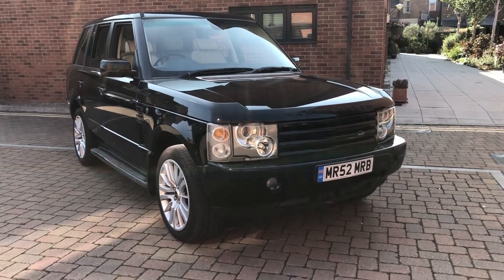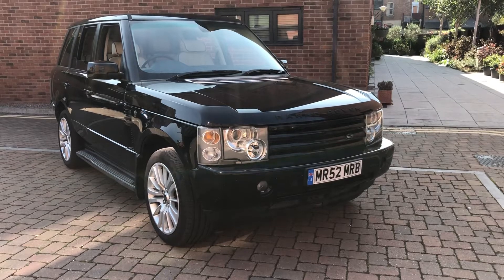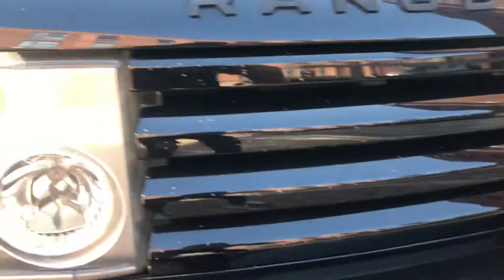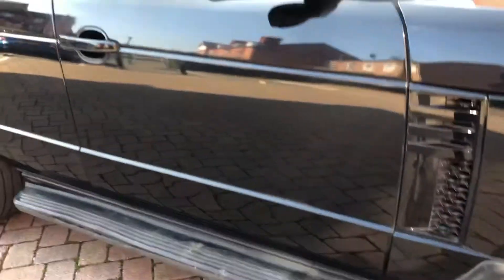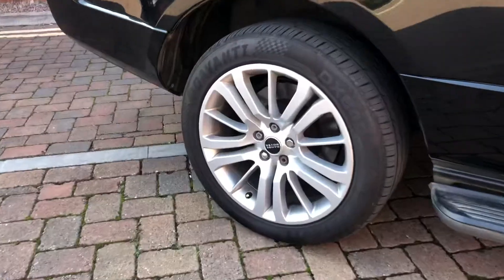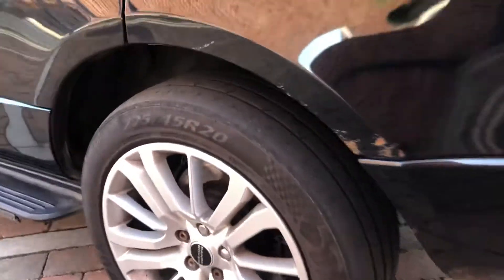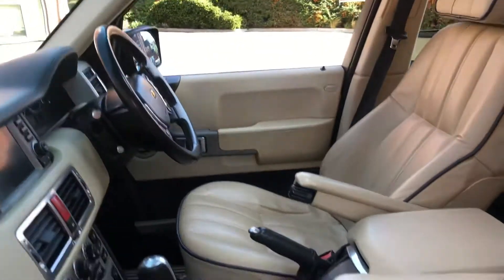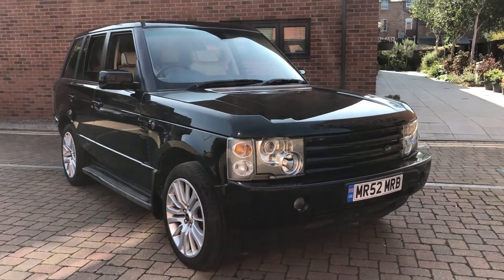2004 Land Rover Range Rover 3.0td Walkaround